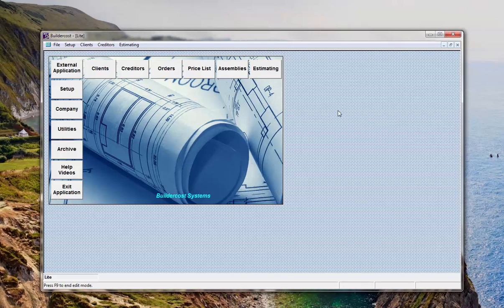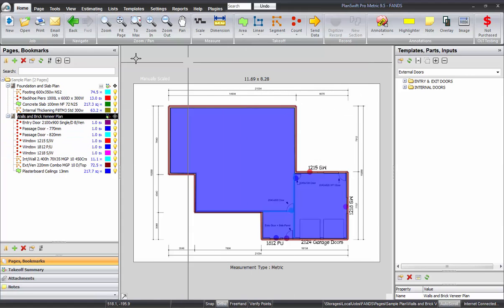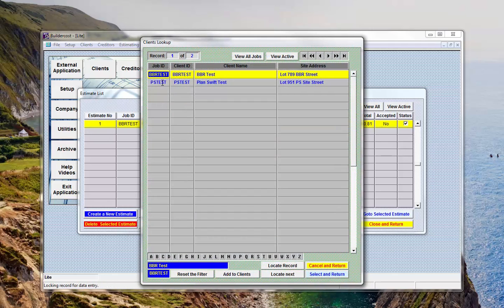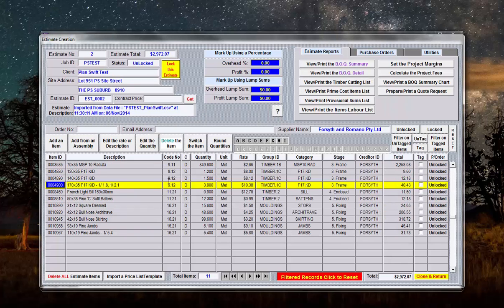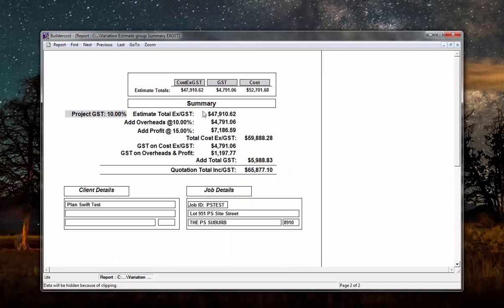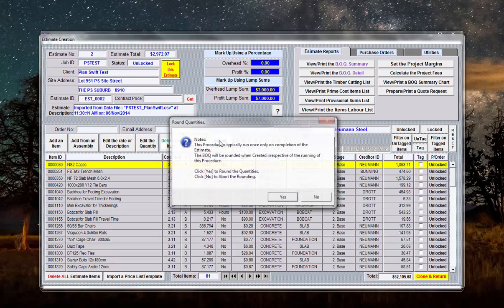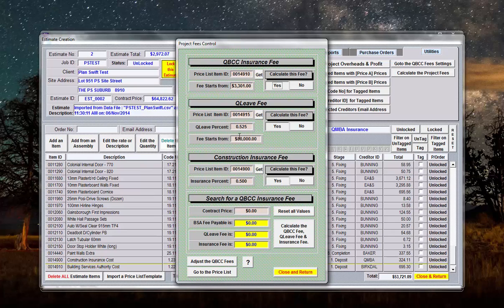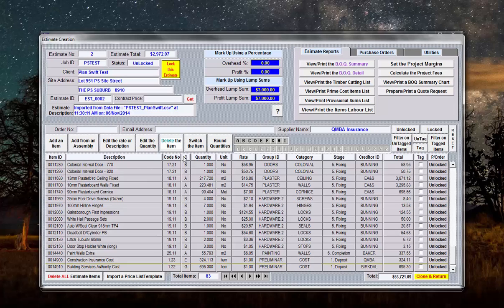Creating an Estimate from Imported Quantities